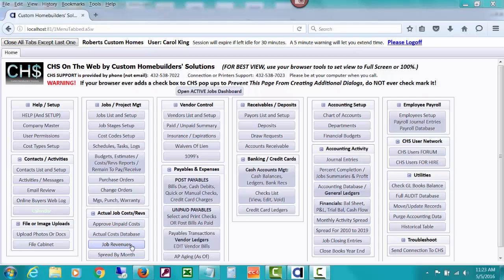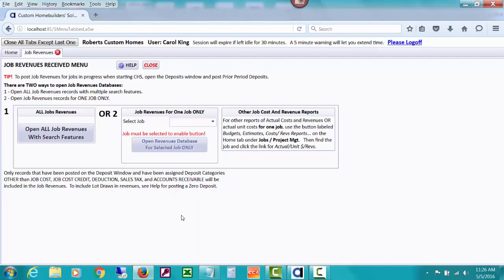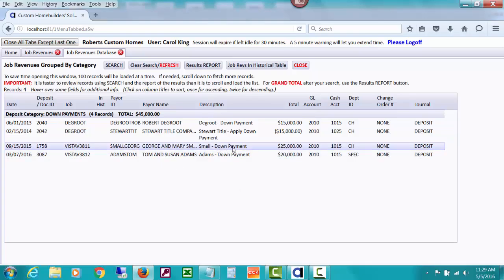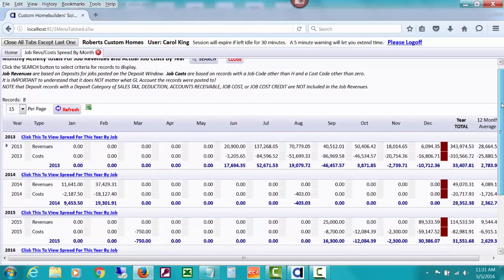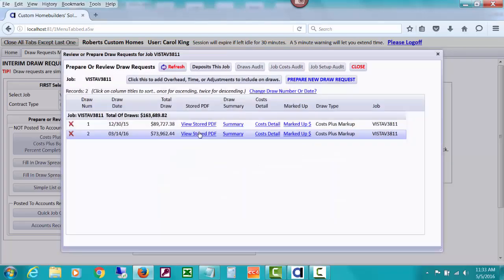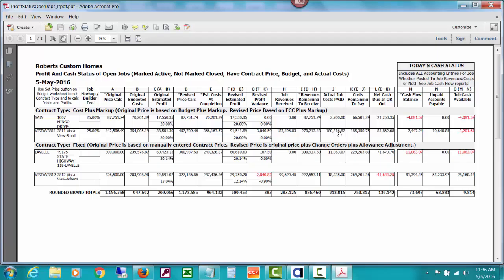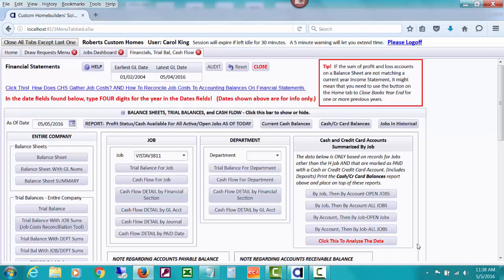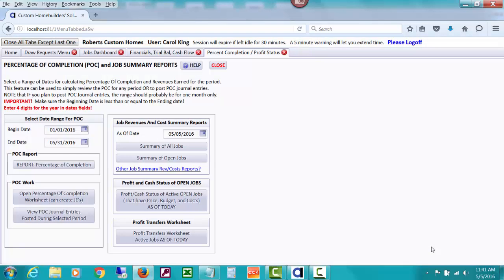5500 305 Job Revenues Received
How CHS gathers Job Revenues received and uses them to produce reports of revenues AND to calculate monies still due to be received on a job.